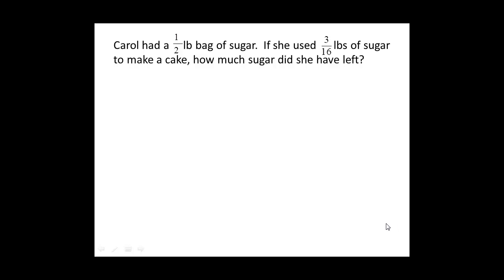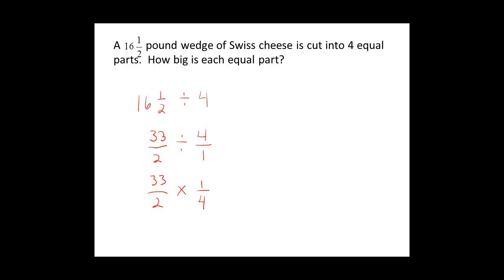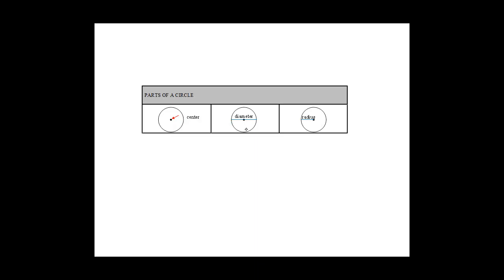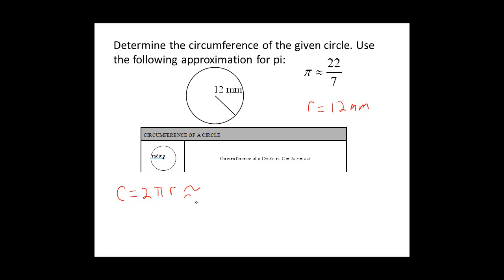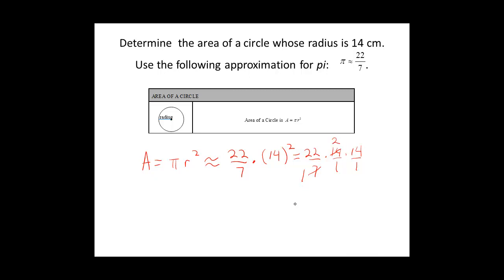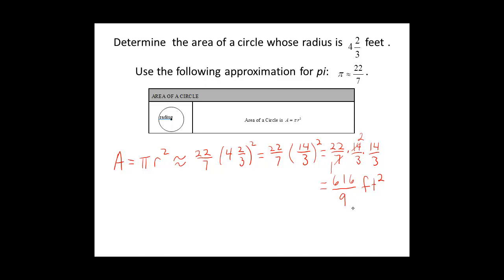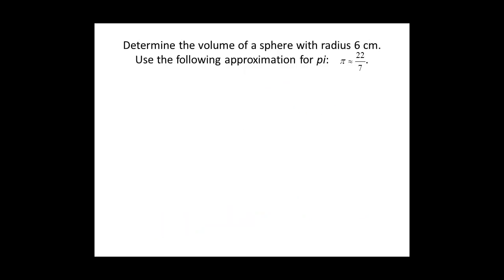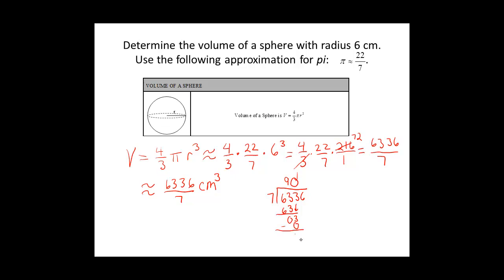Math081C3S8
Application Problems with Fractions